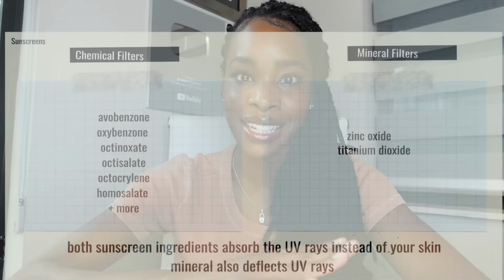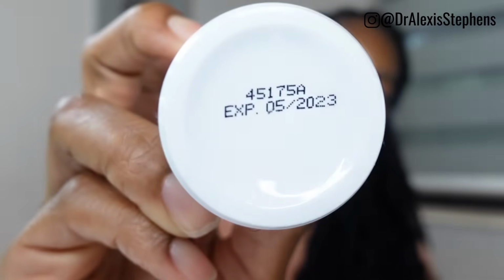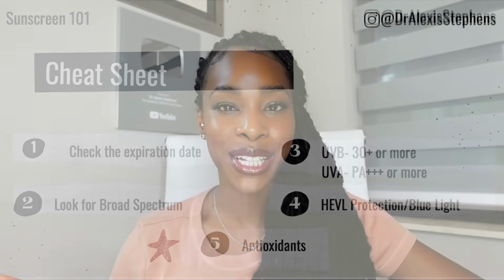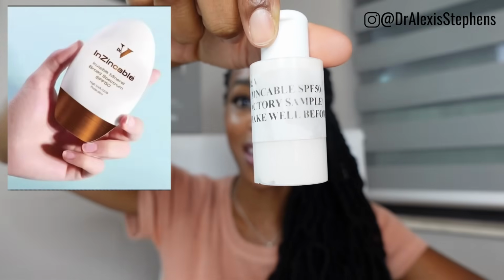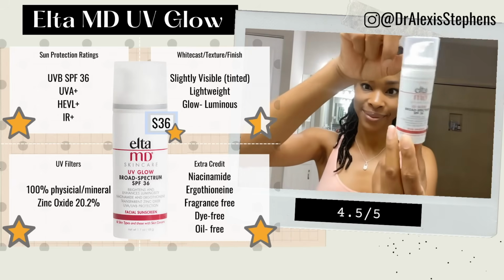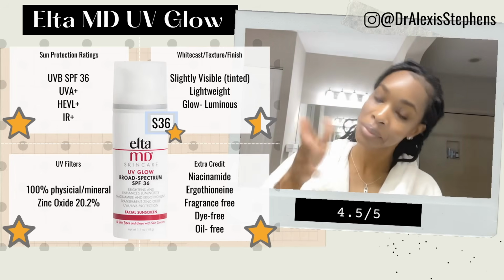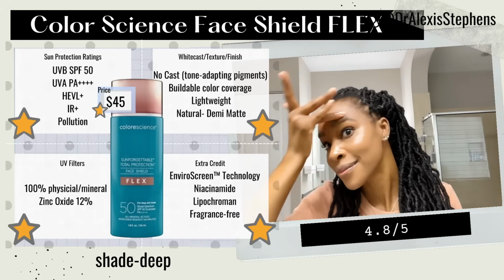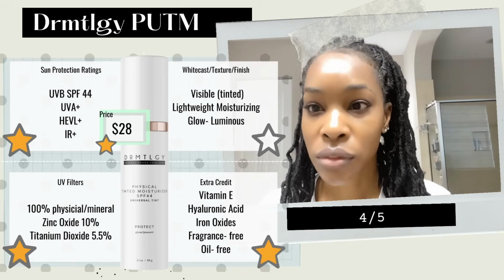New sunscreen hits and misses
Testing out the newest sunscreens on the market!

Here are the new sunscreen hits and misses mentioned:

Dr. V Inzincable will be released very soon July 2021

Timestamps:
0:00 Intro
2:20 Sunscreen Cheat Sheet
4:45 Dr V. Inzincable Sunscreen Review
5:54 Elta MD UV Glow Sunscreen Review
6:45 Colorscience Face Shield Flex Sunscreen Review
7:50 DRMTLGY PUTM Sunscreen Review

Sunscreen is vital for anyone with hyperpigmentation, dark marks, melasma, preventing the visible signs of aging and of course skin cancer. Please wear sunscreen every day!

I did notice a slight white cast on my skin, with most of the sunscreens but that’s because this is a 100% mineral filter sunscreen, formulated only using Zinc Oxide &/or Titanium Dioxide as the active UV filter ingredients. These mineral actives are white powders, so a 100% mineral sunscreen can leave an ashy, purple or white cast on some skin tones. These are some of the best I have used so far at minimizing the cast. Supergoop Sheer Screen and Olay Mineral are also AMAZING options.  I recommend applying onto the skin in small sections.